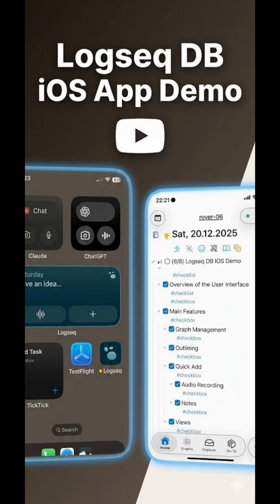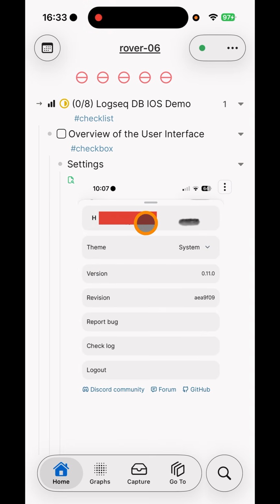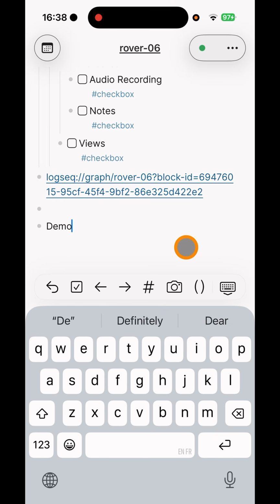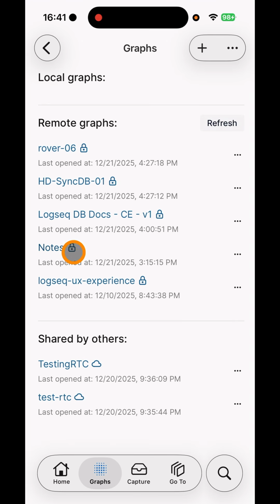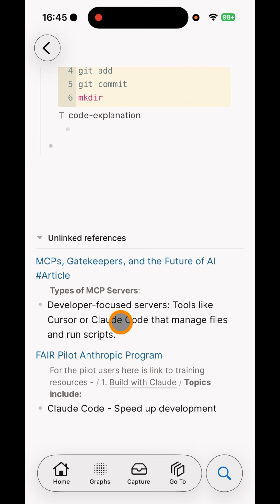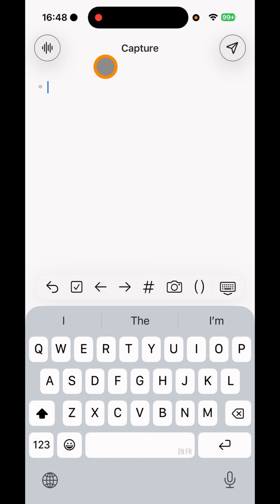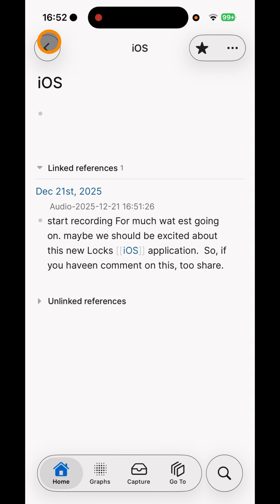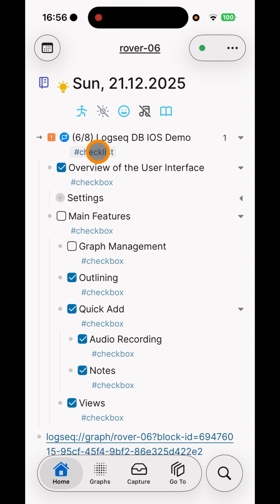First Look: Logseq DB on iOS (Full Demo)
Welcome to a complete walkthrough of the Logseq DB version on iOS! In this video, we dive into the new mobile interface and test out the core features of the database version running on iPhone.

We start by looking at the iOS widget integration for quick capture and then jump straight into the app to explore the new navigation and outlining tools.

In this video, we cover:

📱 User Interface Overview: A tour of the new bottom navigation bar, including Home, Graphs, Capture, and Go To.

⚙️ Settings: How to configure the mobile app for your workflow.

🧠 Graph Management: Switching between graphs and managing your database on the go.

📝 Outlining & Views: Demonstrating the fluid outlining experience and different data views.

⚡ Quick Add Features: How to rapidly capture information using the new tools.

🎙️ Audio Recording: Testing the built-in voice note capabilities.

Timestamps:
0:00 - Intro 0:45 - iOS Widget & Quick Capture
2:44 - Overview of the User Interface and Outlining Experience
9:31 - Graph Management
13:31 Go To Favorites and Recents
14:40 - Managing Views
18:06 - Quick Add: Audio Recording & Notes
23:00 - Recap
25:05 Bonus (Sync and Desktop Plugin)
27:17 Final Thoughts and What is Next